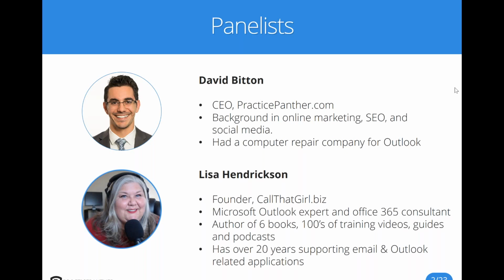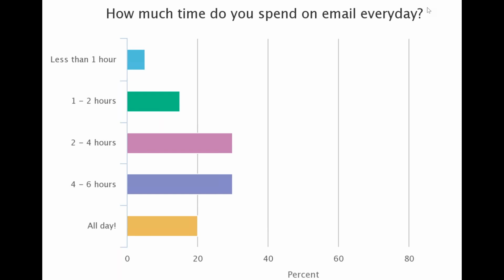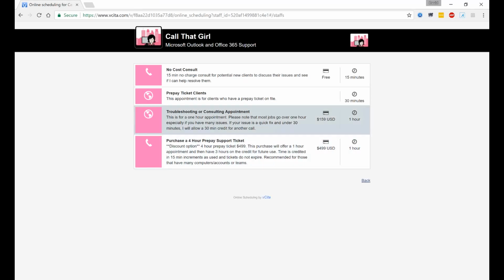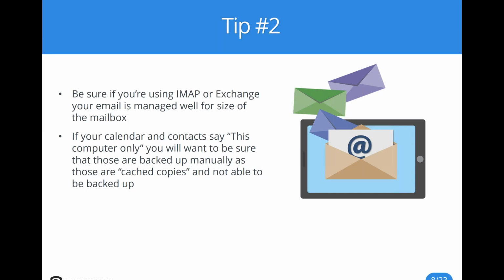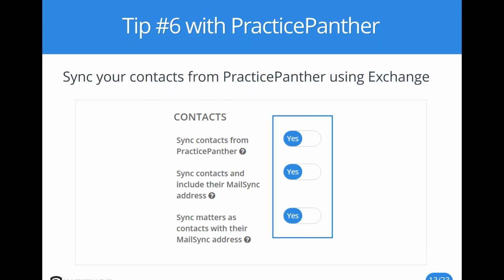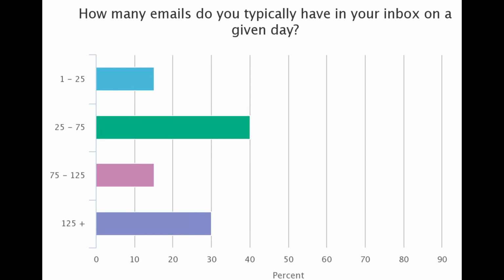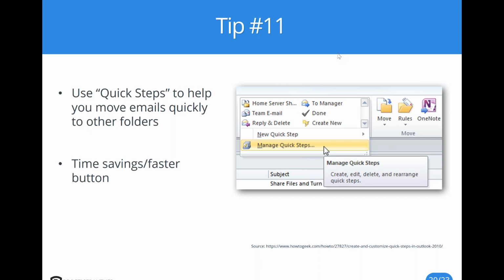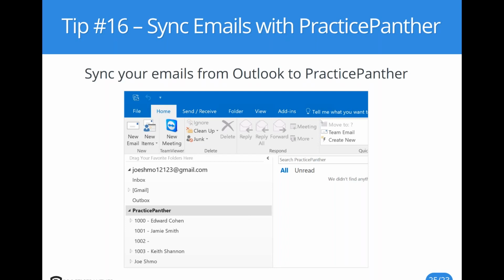(Webinar) 15 Tips for Using Outlook for your Law Practice by Lisa Hendrickson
Lisa Hendrickson, Microsoft Outlook world-renown expert, gives us 15 tips on using Outlook to become more efficient, reduce clutter, stay organized, back everything up, and prevent any issues.

Webinar recorded on April 21, 2017 hosted by David Bitton, CEO at PracticePanther.

What you will learn:
1. Learn how to prevent Outlook issues before they happen.
2. Discover how to tackle "email overload" in your inbox.
3. 15 steps to get the most out of Outlook and Exchange.
4. Using rules to automate filters and putting emails in the right folder.
5. Setting up canned responses in one click.

About Lisa Hendrickson:
Lisa Hendrickson is a Microsoft Outlook Expert and Office 365 Consultant. Lisa has over 20 years of supporting email and Outlook related applications in the corporate world. Since 2007, she has authored six eBooks, created 100’s of training videos and podcasts, and teaches Outlook to technicians.

About CallThatGirl:
Call That Girl is a US based company that offers a full range of Microsoft Outlook Expert support, Microsoft Exchange Migrations, Microsoft Office 365 consulting and troubleshooting 3rd party applications (Google Apps, iTunes, iCloud, Outlook.com etc). Since Lisa helps clients in the USA and internationally, remote support is the only option, but the best option as all Outlook and Office 365 support does not require onsite support!